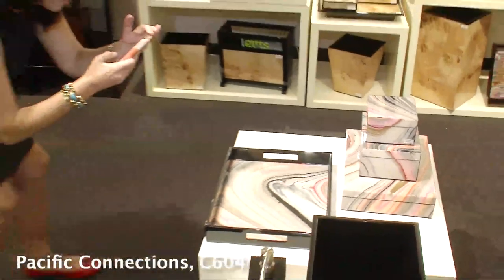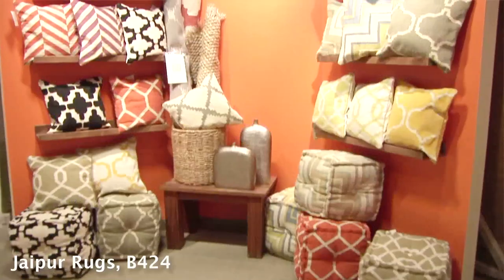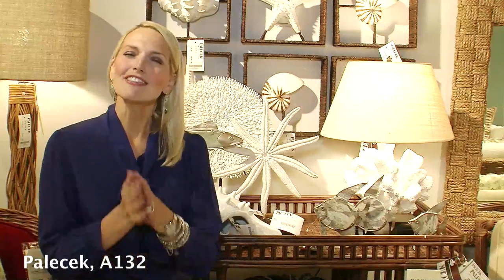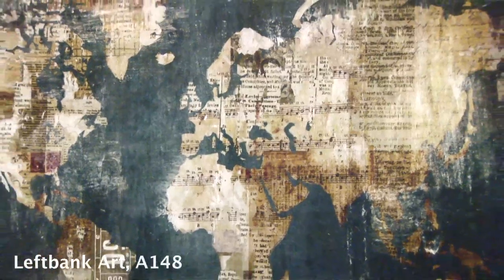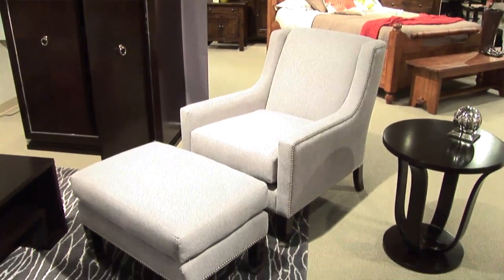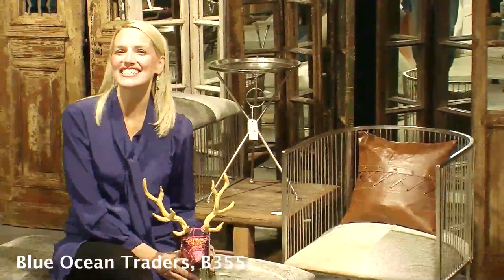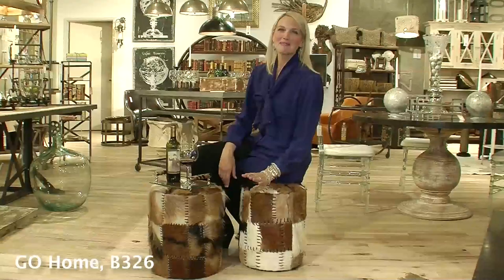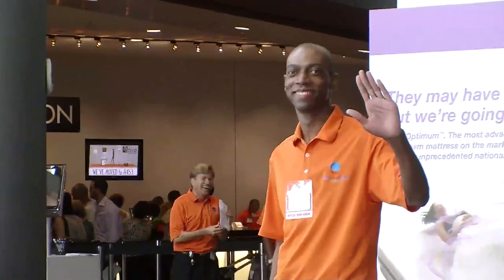Style File - Summer 2012 Las Vegas Market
HGTV's Monica Pedersen takes a tour of Las Vegas Market, sharing some of the top trends and products in all categories of home furnishings.